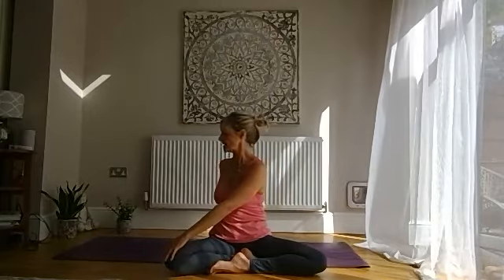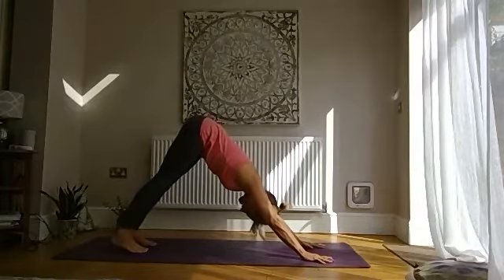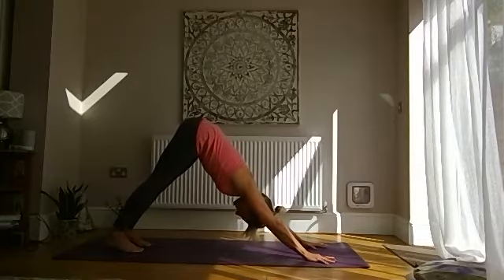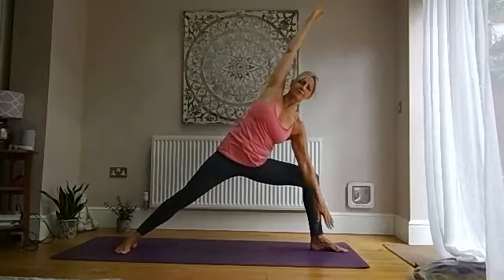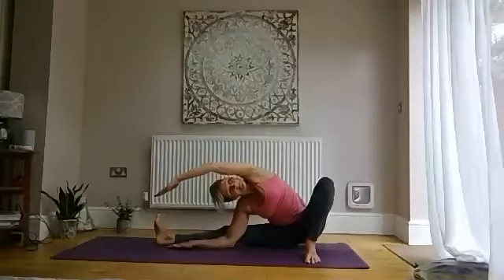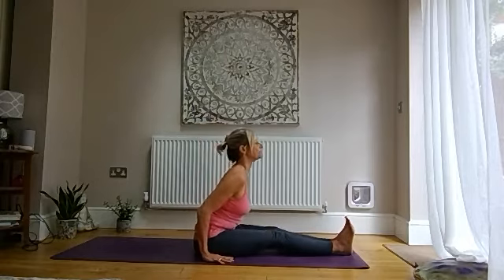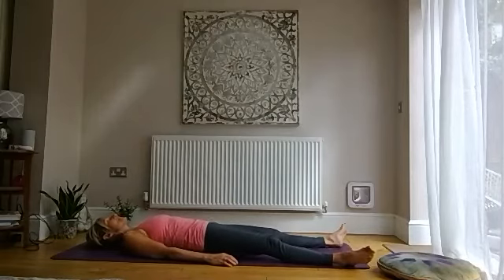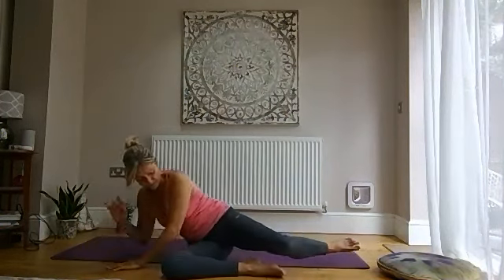Breath centered yoga flow practice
A yoga practice with the focus on Ujjai and breath retention pranayama